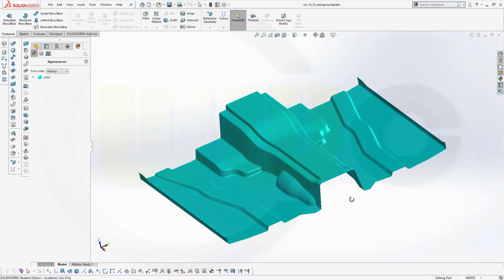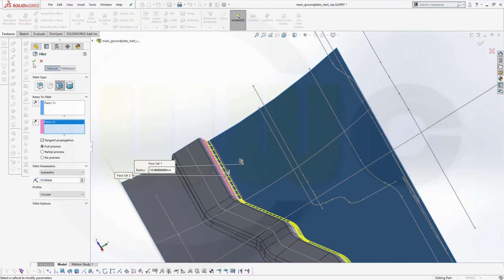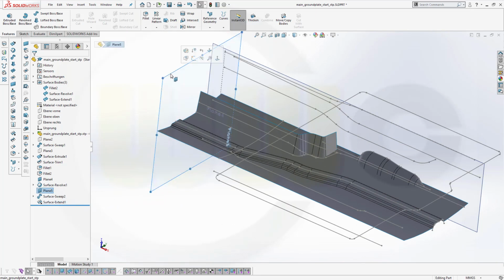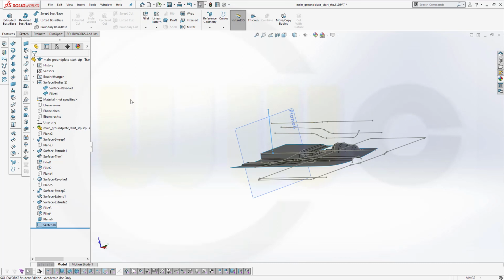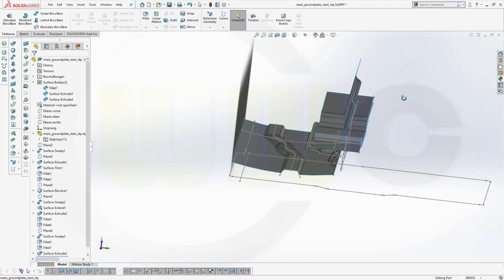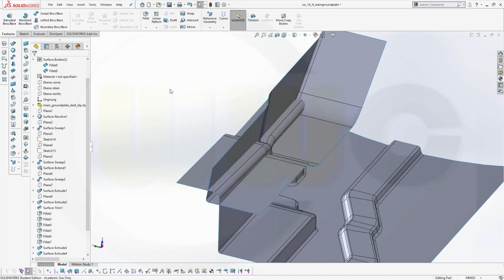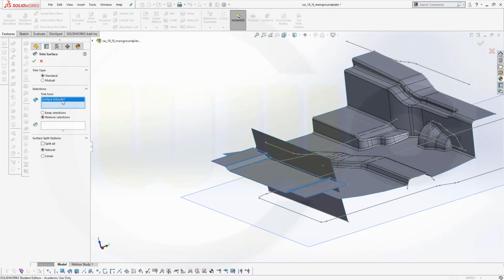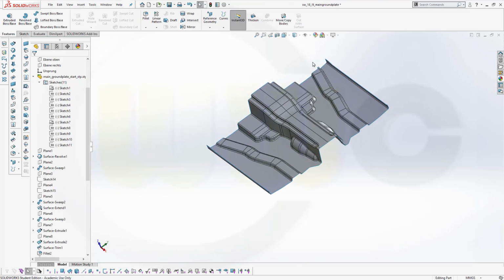Main Ground Plate - SolidWorks 2018 / 19 Training - Surfaces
An exercise similar to the crossbeam exercise, you can download the exercise files
For better a overview regarding my youtube videos - head over to my blog.

Siemens NX
Surface Modelling / Flächenkonstruktion
SolidWorks
New and updated Part Design Training
Onshape
Drafting / Zeichnungen